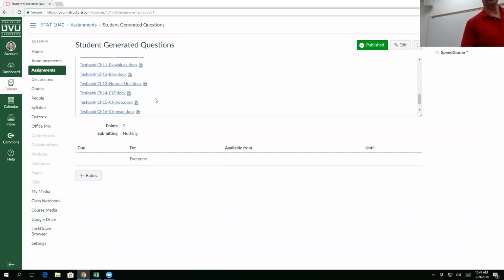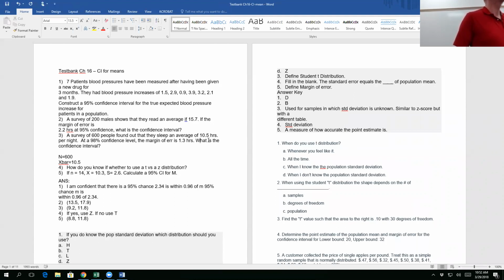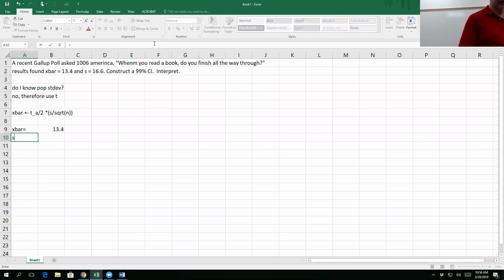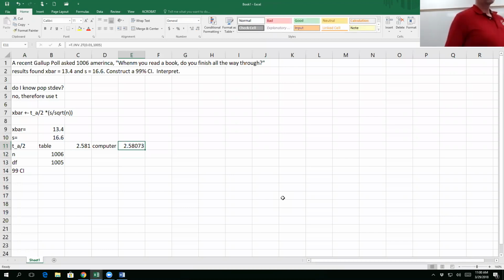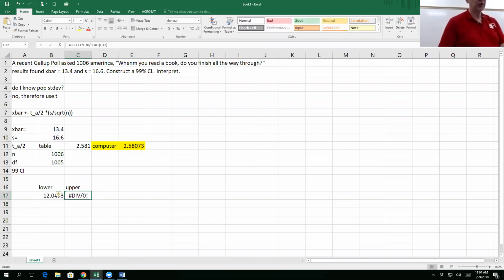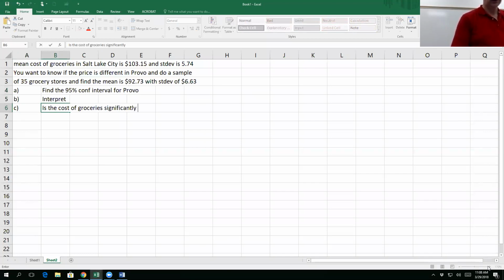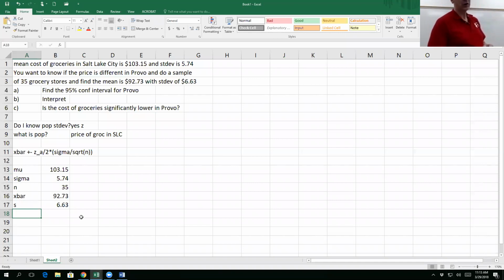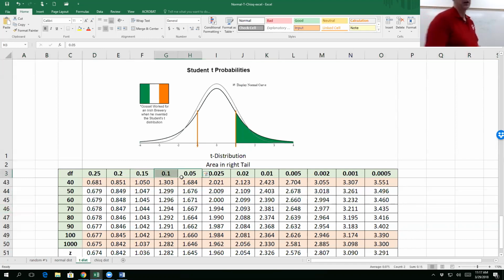Exam 3 Review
We discuss Confidence intervals.  How do you choose between z and t dist?  We go over a few sample questions.